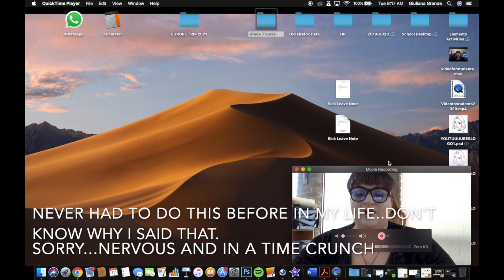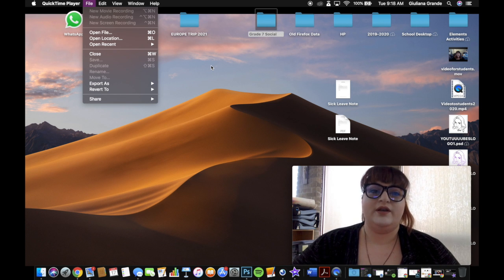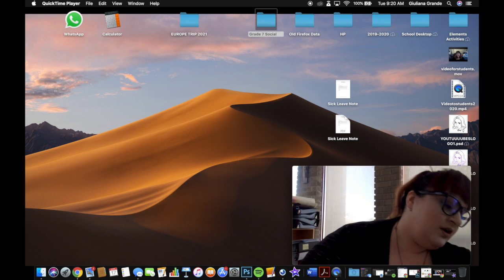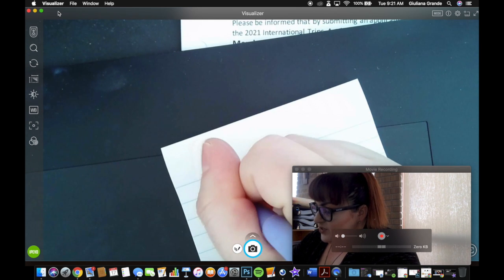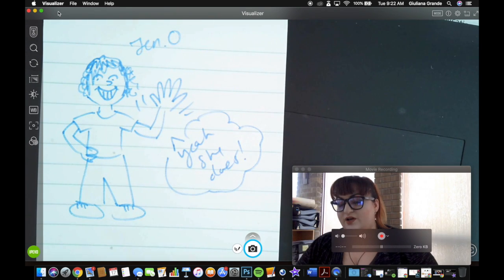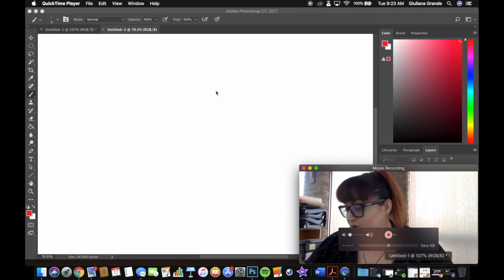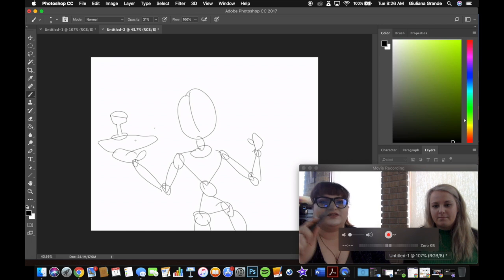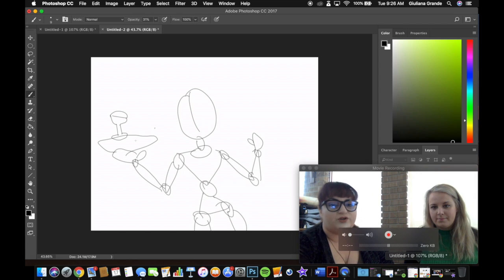Remote Teaching: Using Movies in your Classrooms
This video will focus on different movie-making techniques to (hopefully) make teaching a little easier from a remote location. We will cover picture in picture (pip), text over video, screen recording, movie recording, using photoshop and a document reader in the screen.